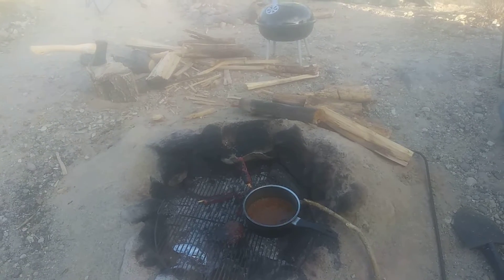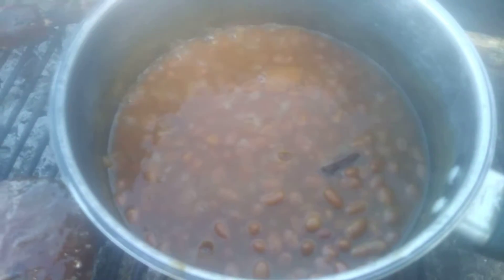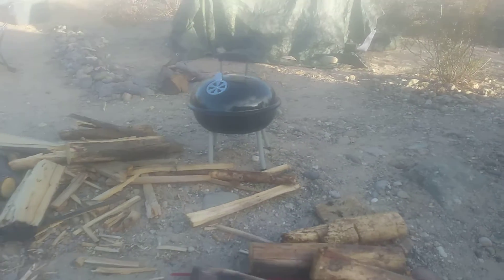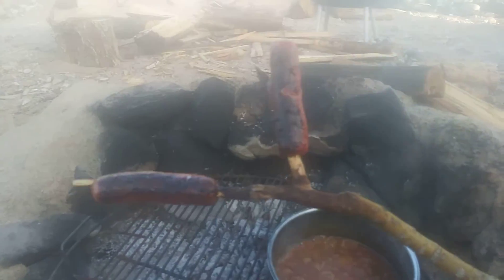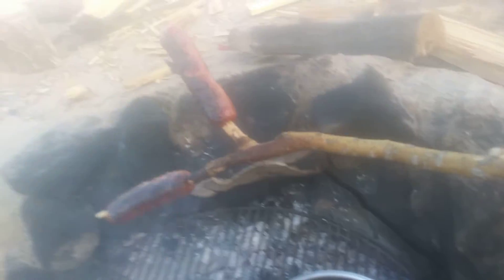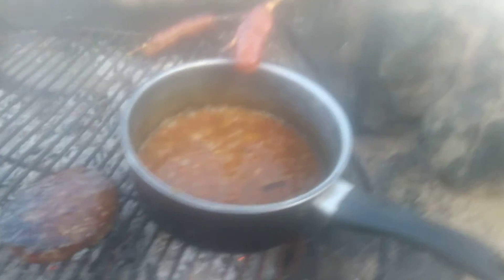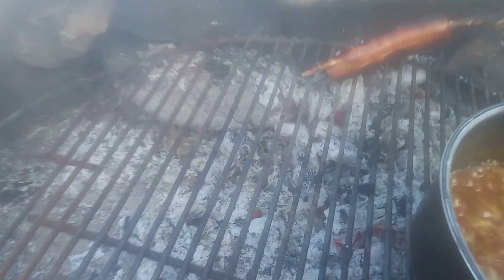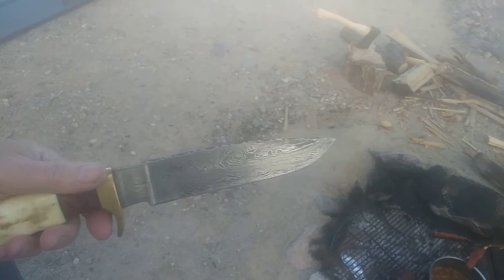Cooking HOTDOGS & BEANS over a campfire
Another cooking episode while boondock camping out in the middle of the desert.
     I cook up a traditional American Wild West meal of hotdogs & beans over a primitive campfire I made.